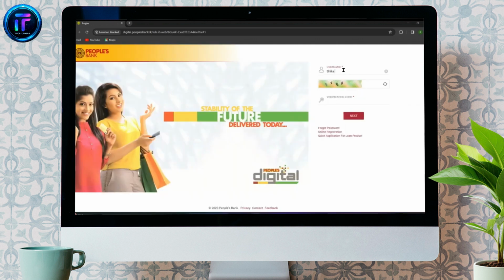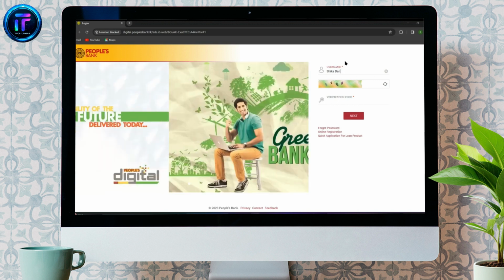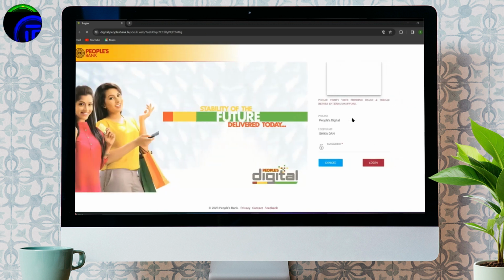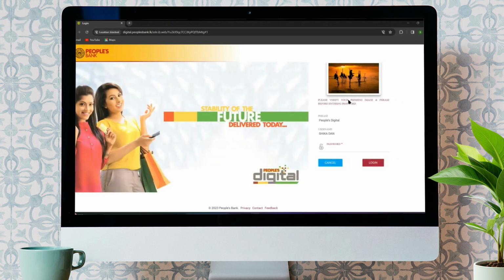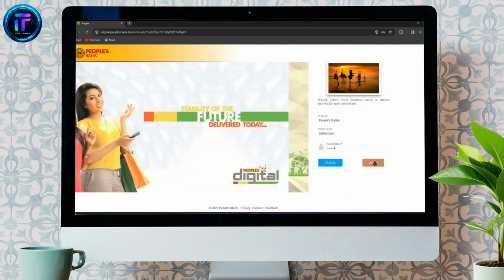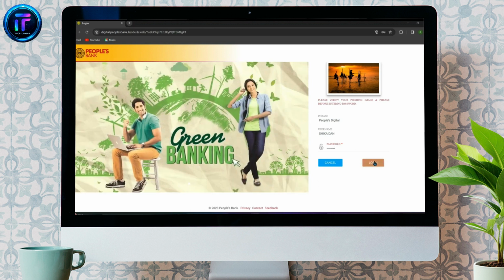How to Login to People's Bank Online Banking (2024)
In this instructional video, we walk you through the process to login to People's Bank online banking platform with ease and confidence. Whether you're a new customer or looking to refresh your memory on the login procedure, we provide a clear and comprehensive guide to accessing your accounts securely from anywhere. Learn how to navigate the People's Bank website or mobile app, enter your login credentials, and utilize additional security features for enhanced protection. With step-by-step instructions and practical tips, this video ensures that you can effortlessly access your finances and manage your accounts conveniently. Join us and unlock the full potential of People's Bank online banking today!